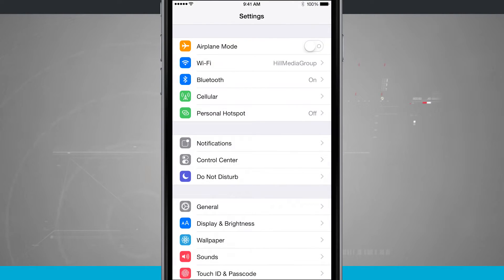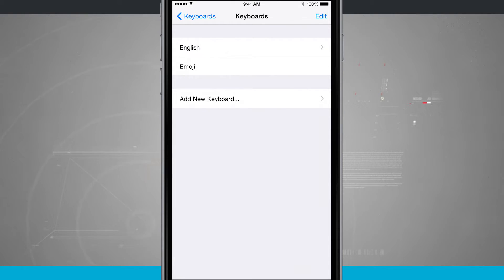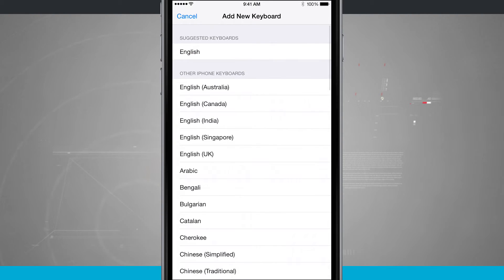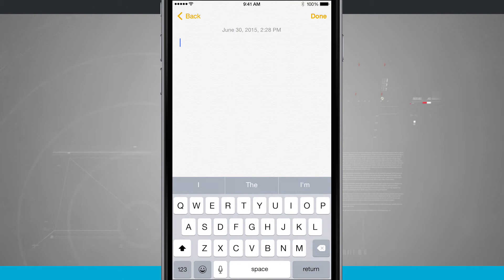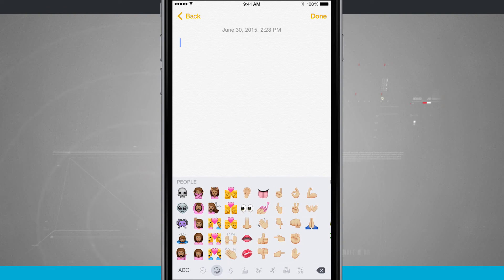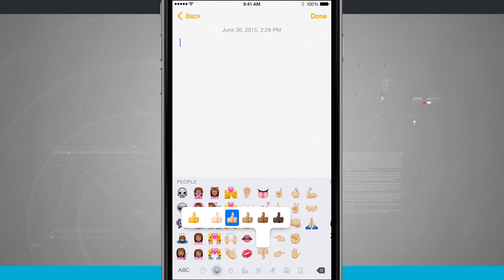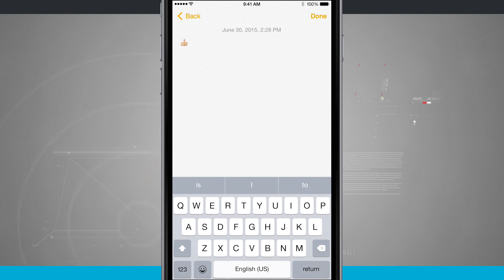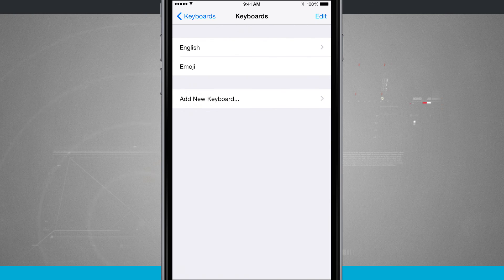iPhone 6 Tips - How to Enable the Emoji Keyboard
The world has embraced Emoji, and so should you! Check out how to enable the Emoji keyboard on your iPhone 6.